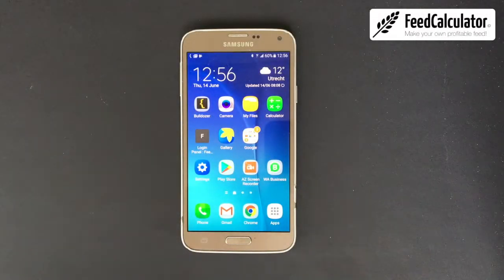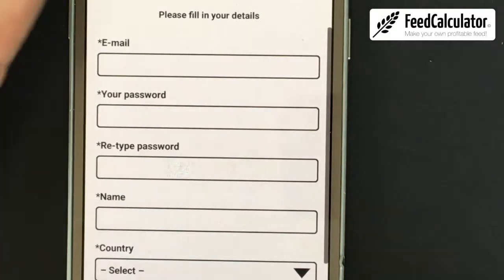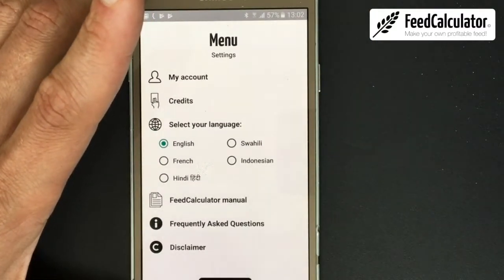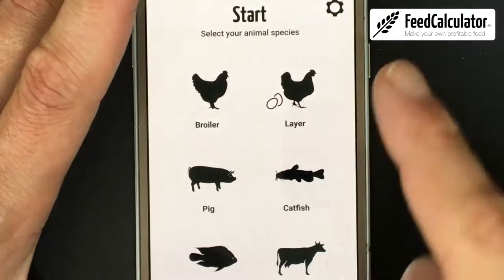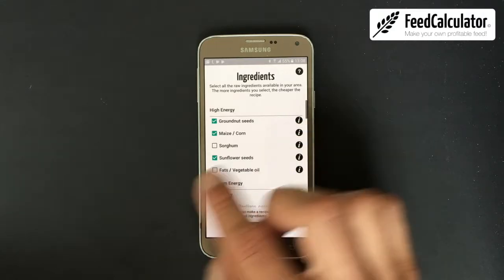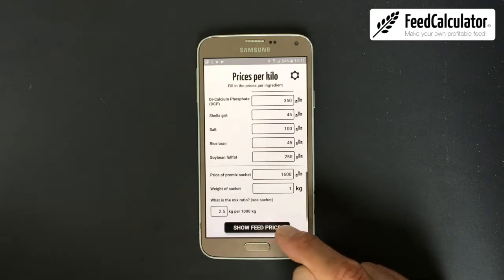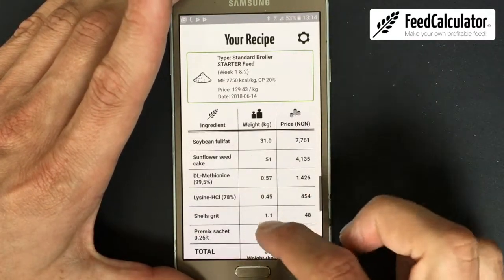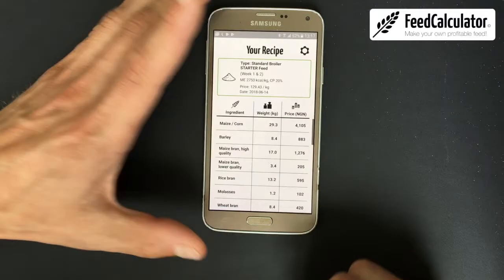Feedcalculator tutorial EXTENDED